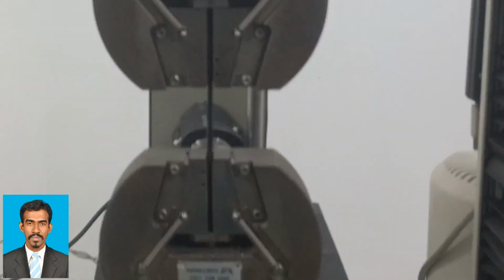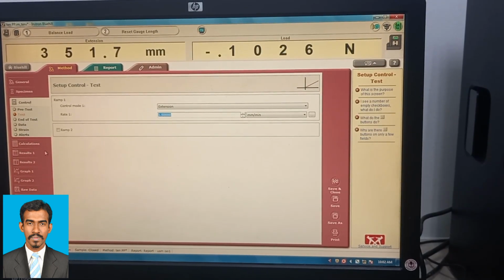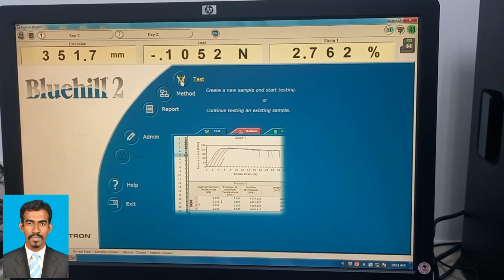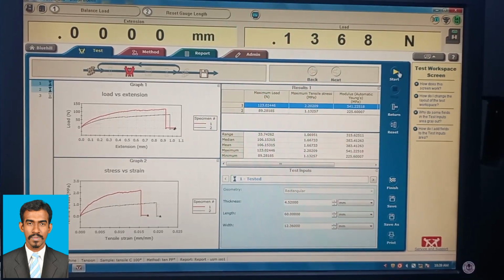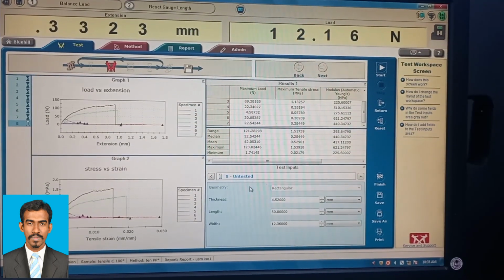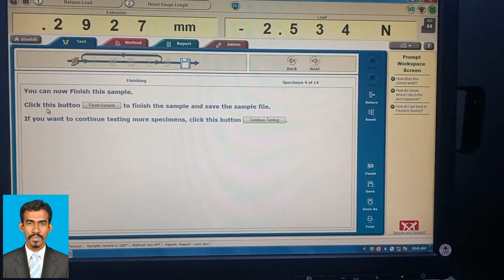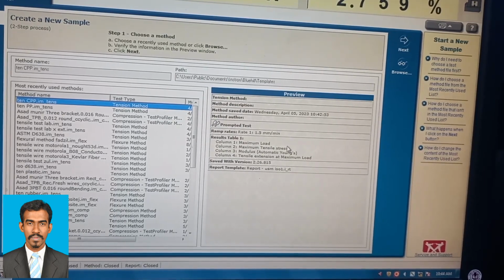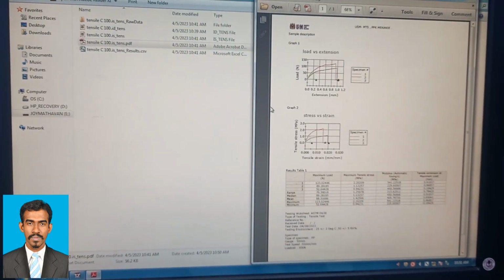TENSILE TEST using UTM (Universal Testing Machine)